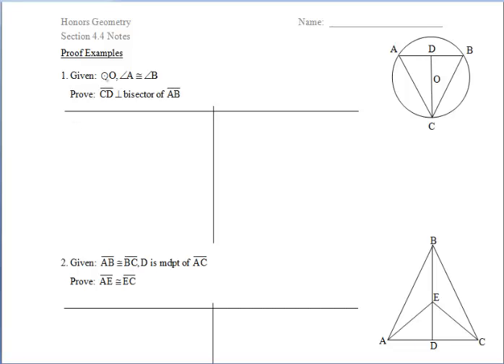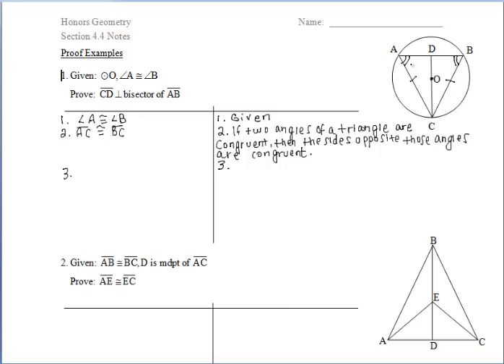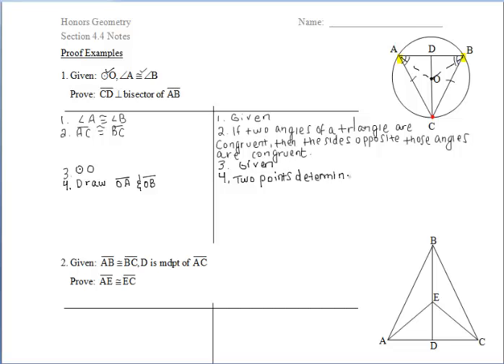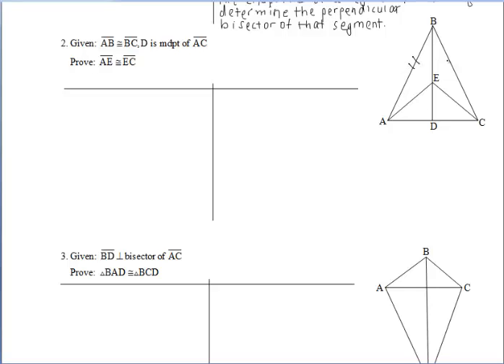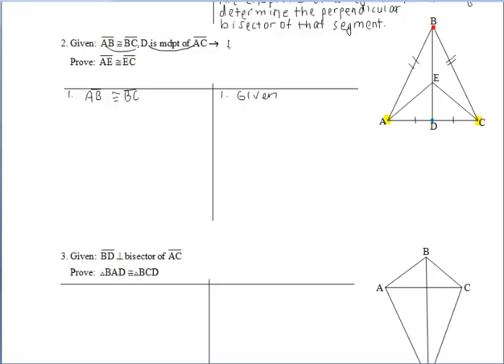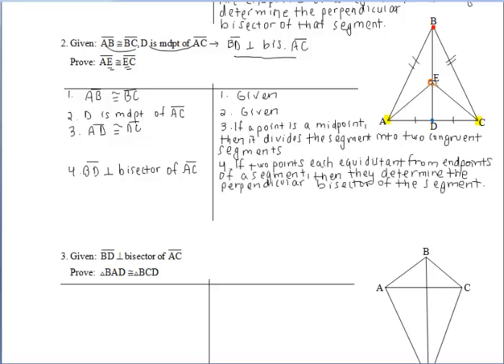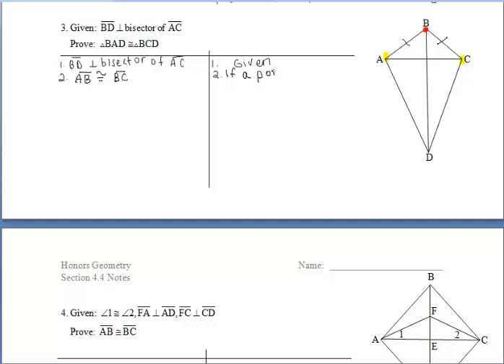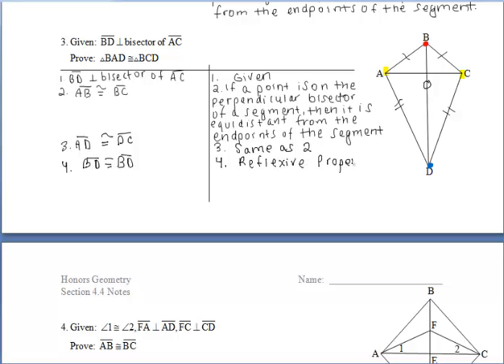4.4 The Equidistance Theorems II